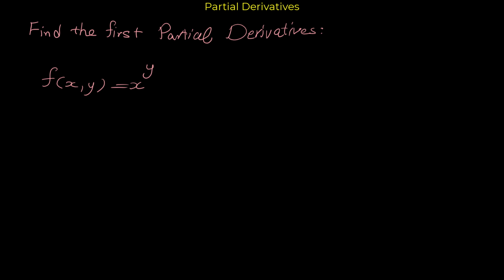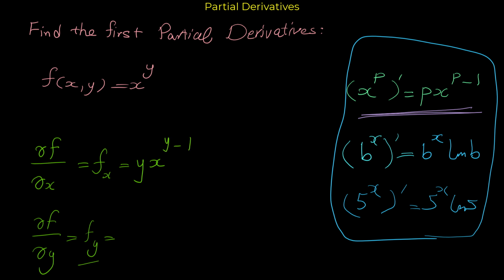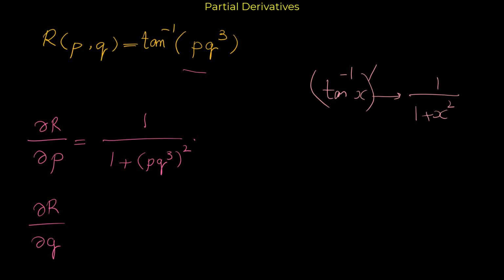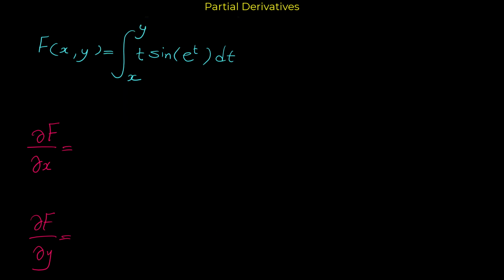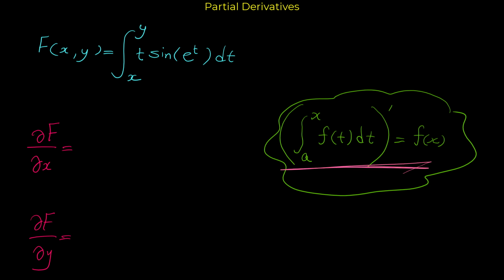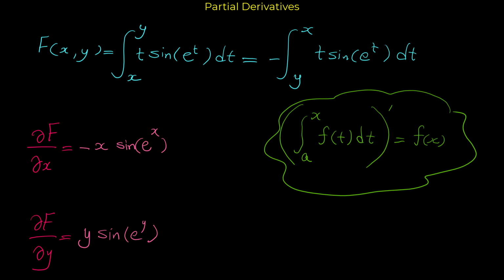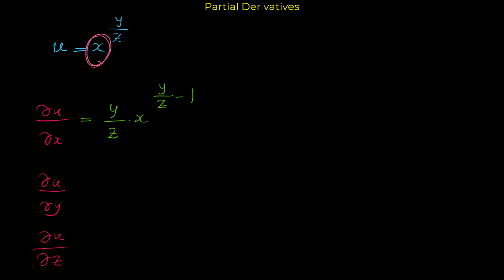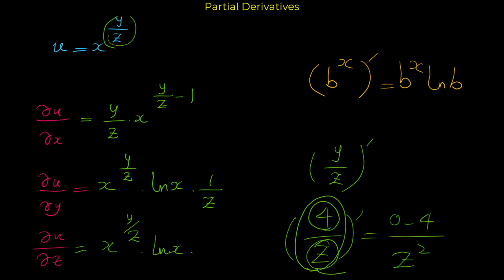Partial Derivatives -Partial Derivatives of Multi-Variable Functions-Challenging Questions -Calculus